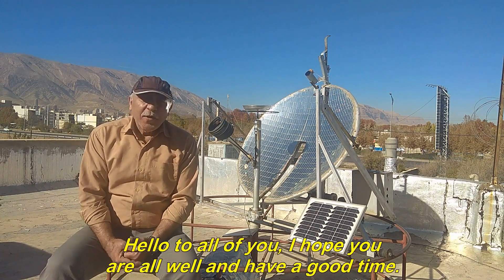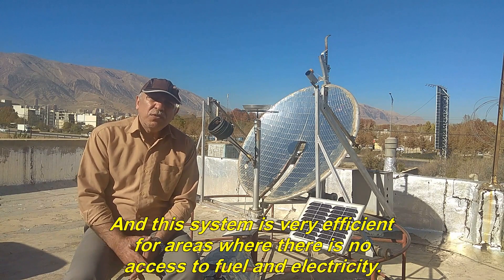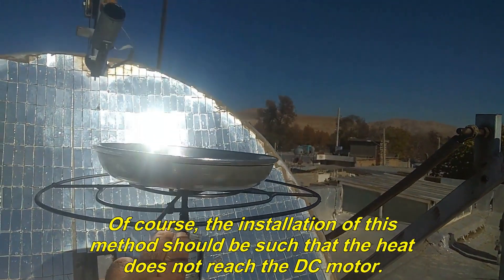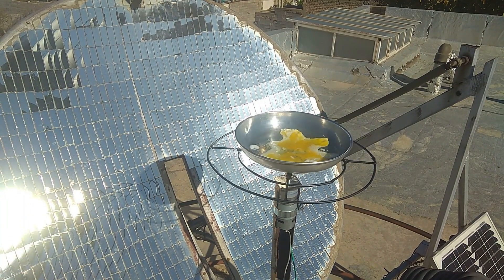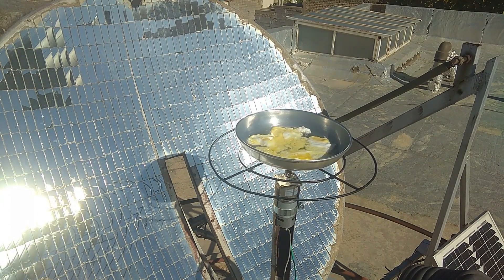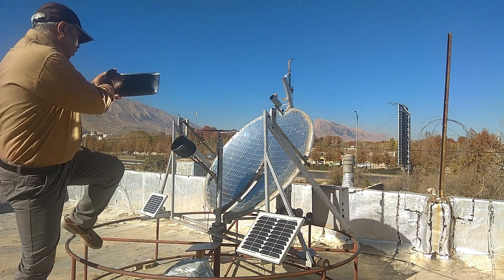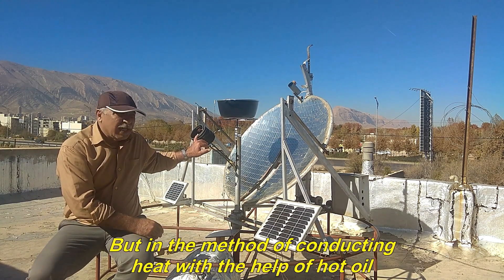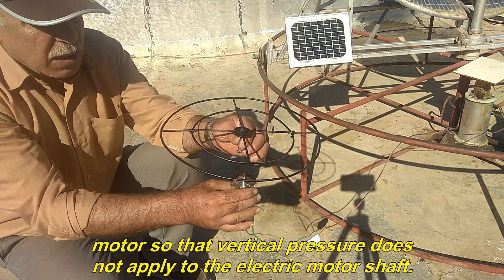making a solar oven . Solar kitchen. An easy solar cooking. Easy cooking with solar energy.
By using the fixed focus system, we can have a fixed solar thermal base for cooking, and the problems of changing and moving the solar dish will not be there, and there is no need to change the cooking location anymore. A problem that is common in most solar stoves.